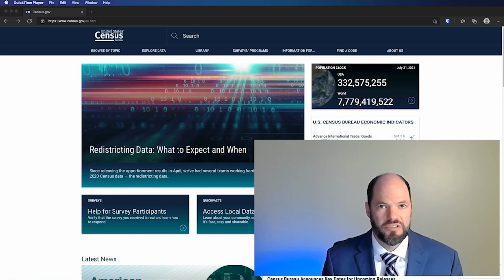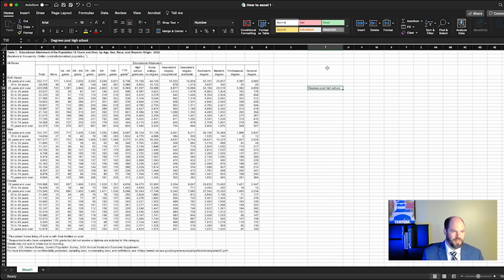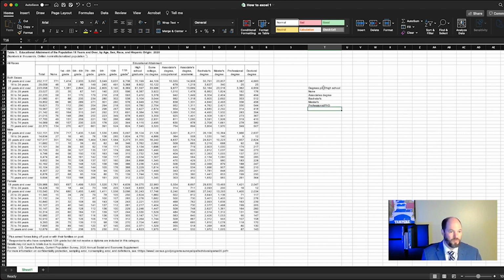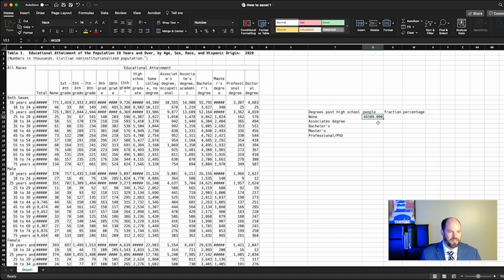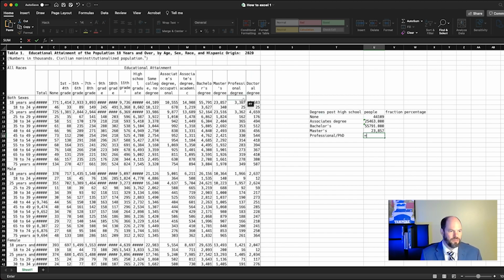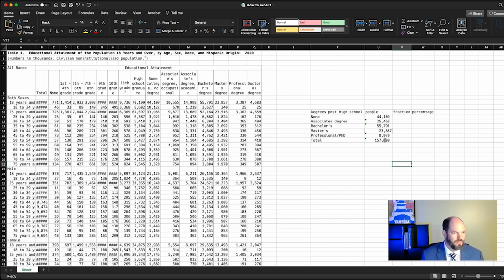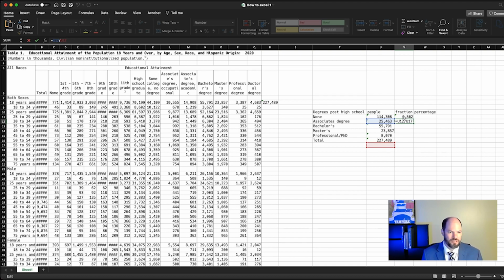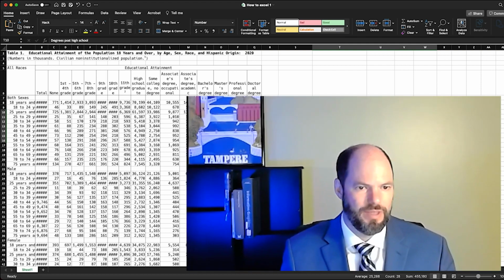The basics of Excel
Using data from the US census, we run through the very basics of data manipulation and workup using Microsoft Excel, with the goal of preparing the data to make data visualizations.  This video is probably most useful for those of you that are not comfortable with basic Excel operations, like the use of formulas, absolute references, etc.